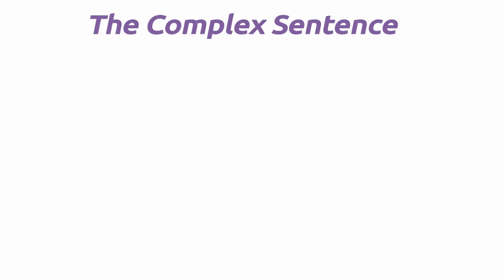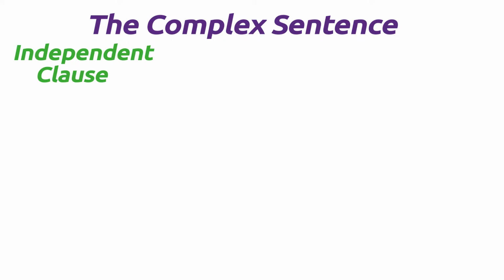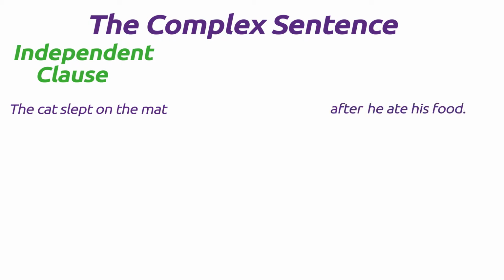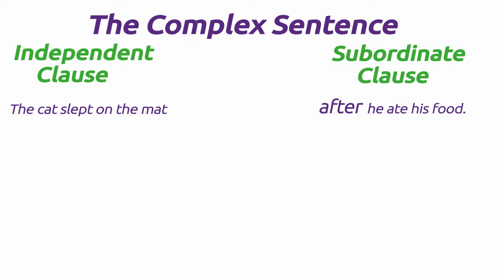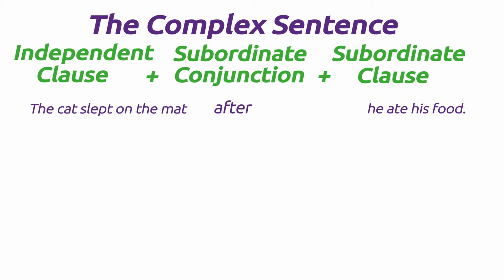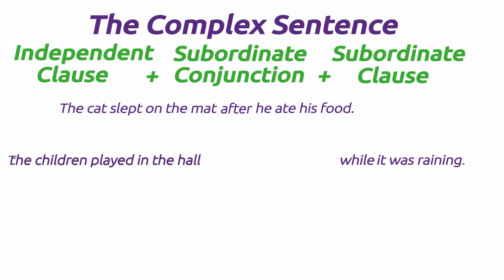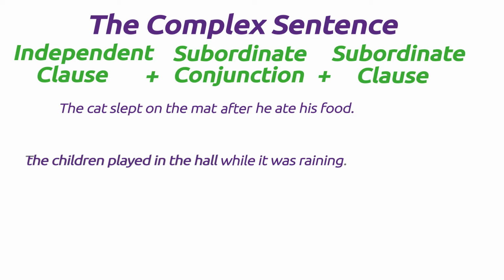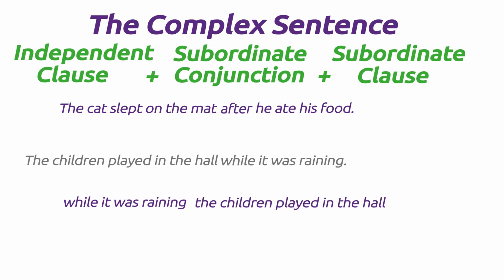Building Sentences Part 2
Part 2 of building sentences. Start to learn how to build complex sentences. This video continues to demonstrate the grammar involved to make well formed sentences.